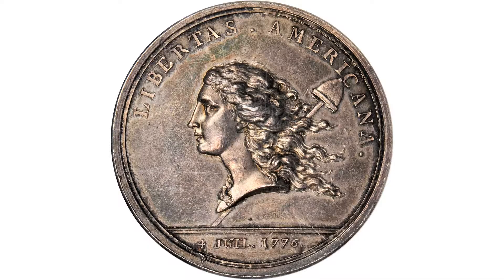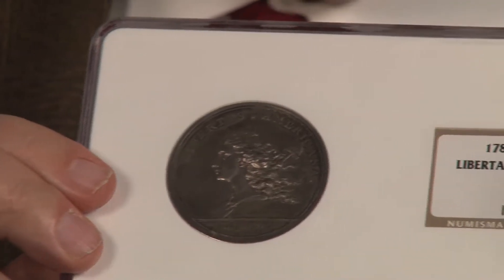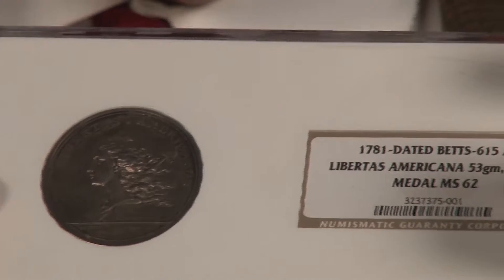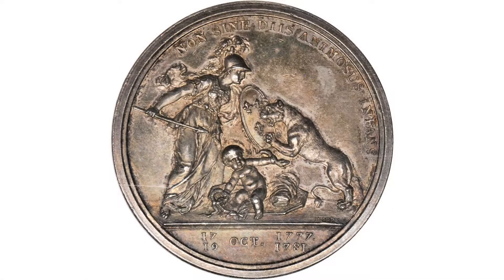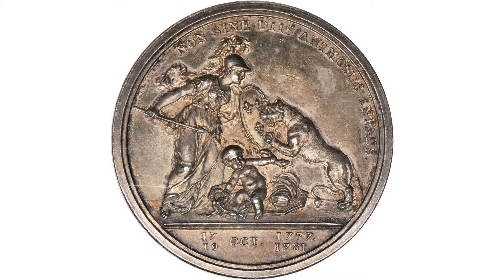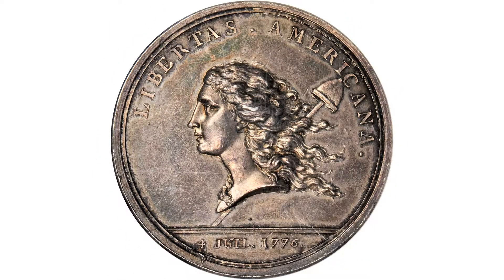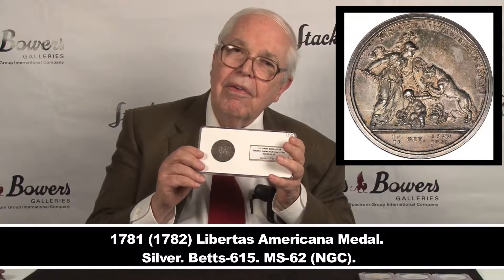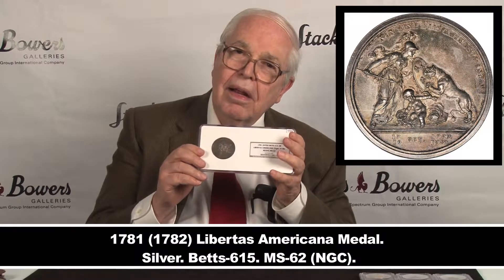"1781" (1782) Libertas Americana Medal in Original Silver. Sold for $105,750 in 2012! Major Rarity!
In 2012, Stack's Bowers Galleries offered the 1782 Libertas Americana Silver Medal in the ANA Auction. It sold for over $100,000. Read more about it at the original lot listing found Learn more about Stack’s Bowers Galleries Rare Coin Dealers 2012 ANA Highlights. Stack’s Bowers has been in operation since 1933 and has sold over $1,500,000,000 in coins and currency, including the largest collections ever offered. When you decide to sell your rare coin collection, Stack’s Bowers will have their team of experts ready for you!

We have provided a transcript of the above video for your reading pleasure:
"We have here, a number one coins. It was voted number one, the number one most famous and most desirable medal…American Medal. It’s called the Libertas Americana medal. It shows a Liberty Cap design and it was the basis for our later Liberty Cap coinage. It was struck in France and commissioned by Benjamin Franklin. This piece is in silver, of which only a couple dozen are known. It’s certified as MS-62 [cataloged as MS-61 incorrectly]. It could probably be certified as Proof 62 just as likely, with nice toning. A very nice example of this classic and a coin that if you do buy, you can spend an hour, or two or three, reading about its history. An American classic and a very nice example of this American classic."